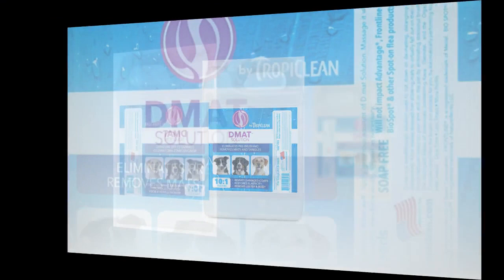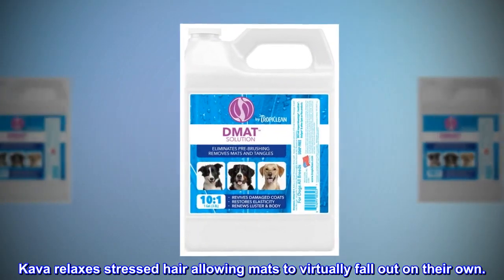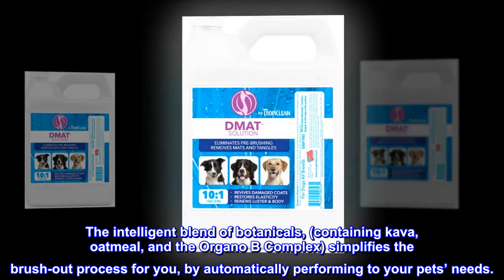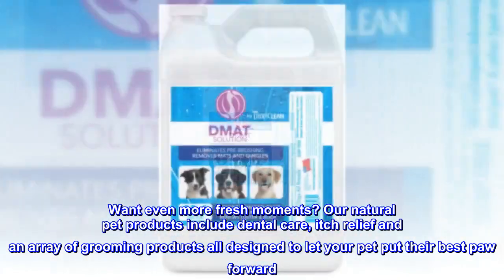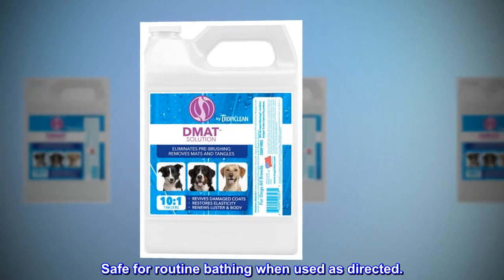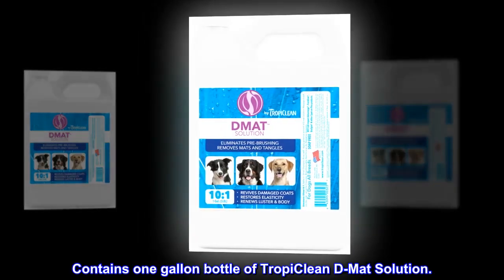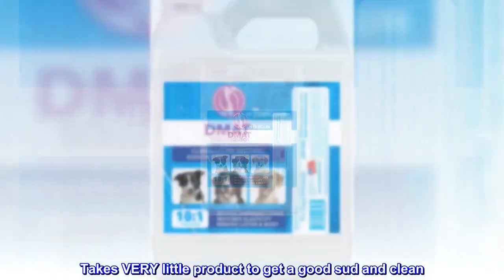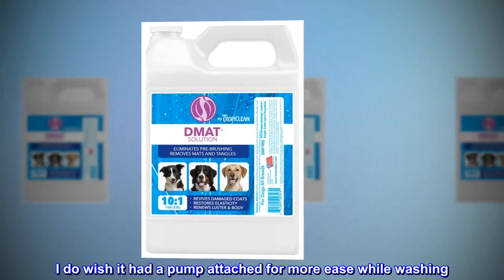TropiClean Oxymed Medicated 1 Gallon Solutions for Cats & Dogs - HDP Shop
TropiClean Oxymed Medicated 1 Gallon Solutions for Cats & Dogs

DMAT is a breakthrough solution used to cut down on dematting, detangling and deshedding.
Removes mats and tangles, cuts down shedding, and restores sheen and body.
Kava relaxes stressed hair allowing mats to virtually fall out on their own.
The intelligent blend of botanicals, (containing kava, oatmeal, and the Organo B Complex) simplifies the brush-out process for you, by automatically performing to your pets’ needs.
Our TropiClean DMAT solution is soap-free for unmistakably fresh pets.
Want even more fresh moments? Our natural pet products include dental care, itch relief and an array of grooming products all designed to let your pet put their best paw forward. You make the moments, we make them fresh.
Safe for routine bathing when used as directed.
Proudly made in the U.S.A.
For dogs and cats 12 weeks and older.
Contains one gallon bottle of TropiClean D-Mat Solution.

Great product.
These two are no small-fries. Takes VERY little product to get a good sud and clean. Smells clean, not perfumey, and rinses out easily as long as you only use a little. I do wish it had a pump attached for more ease while washing. Highly recommend.